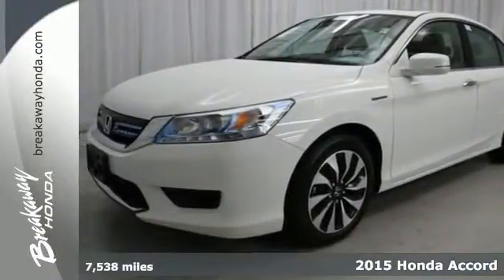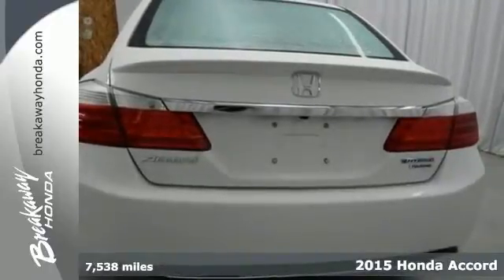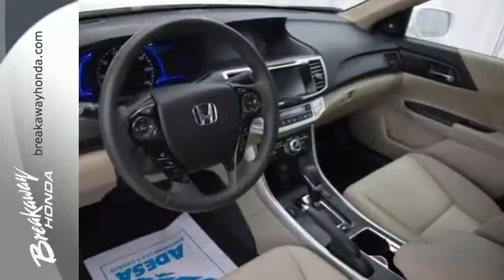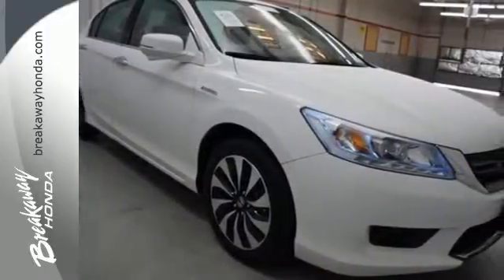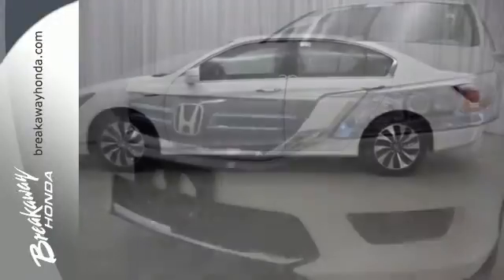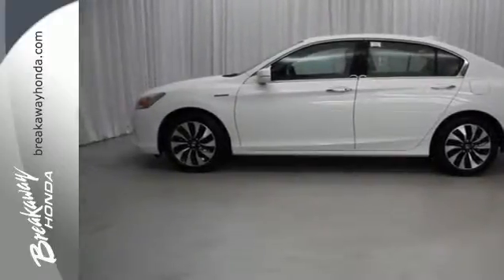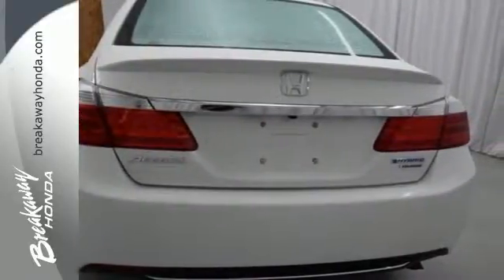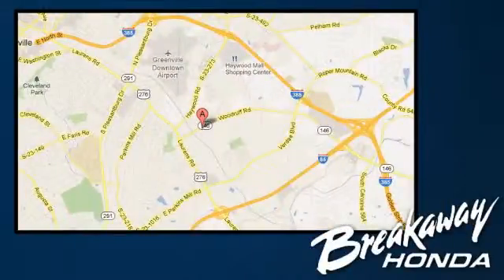2015 Honda Accord Greenville SC Easley, SC P13290 - SOLD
Year: 2015
Make: Honda
Model: Accord
Trim: Hybrid Touring
Engine: Hybrid
Transmission: Continuously Variable Automatic
Color: White Orchid Pearl
Interior: Ivory
Mileage: 7538
Stock #: P13290
VIN: 1HGCR6F74FA002025
HONDA CERTIFIED***7 YEAR/100K WARRANTY***BUY WITH CONFIDENCE!!, CLEAN CARFAX! ONE OWNER!, SUNROOF/MOONROOF!, *NAVIGATION!, And LEATHER!. Set down the mouse because this 2015 Honda Accord is the car you've been looking to get your hands on. You just simply can't beat a Honda product. Honda Certified Pre-Owned means you not only get the reassurance of a 12mo/12,000 mile limited warranty, but also up to a 7yr/100k mile powertrain warranty, a 182-point inspection/reconditioning.

Address:
330 Woodruff Rd